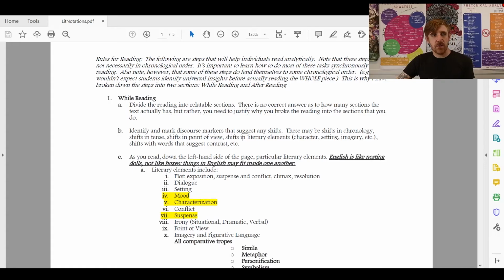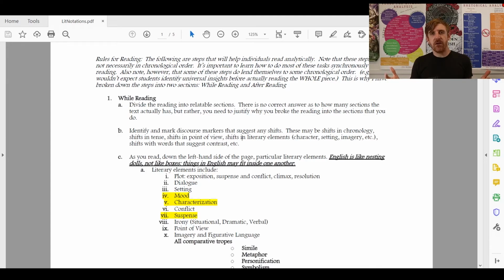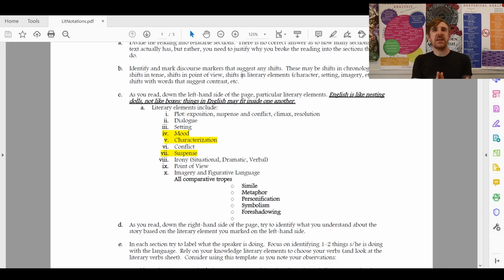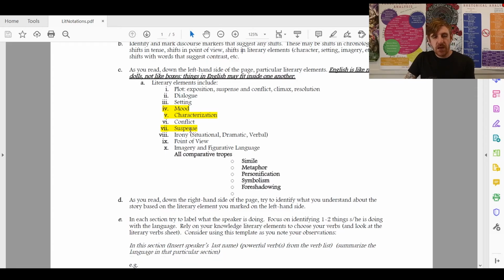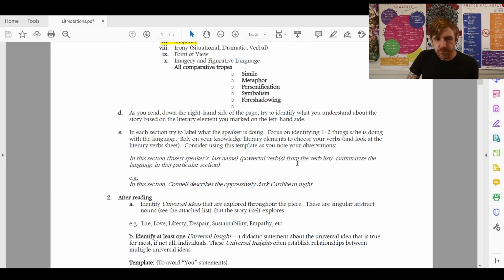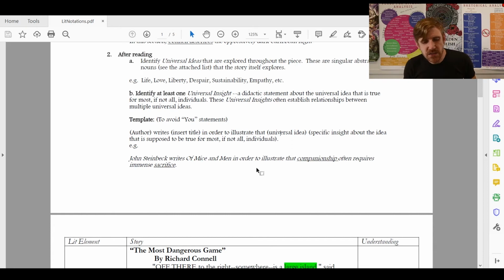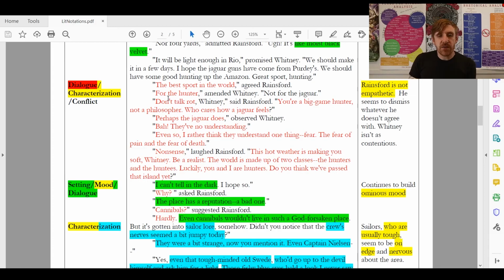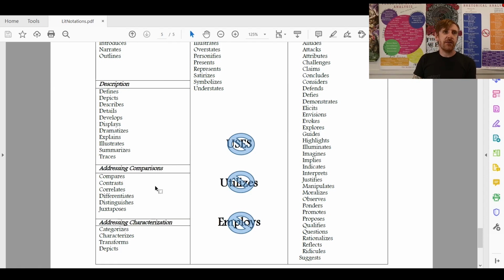Annotating Texts for AP Lit (and in General)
Today I start something new: studies in literature.  We discuss annotating texts for AP Lit and in general.  This is going to springboard a series where I look at different literary elements and examine their complexity.